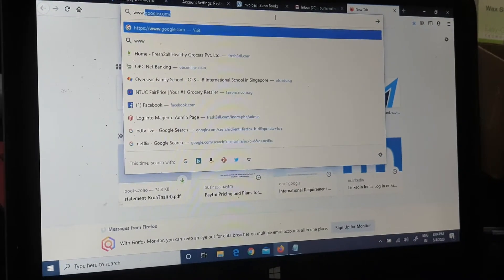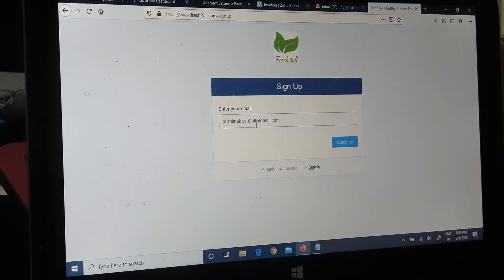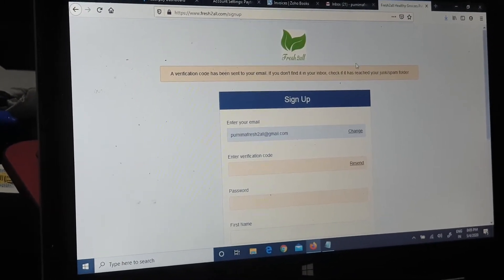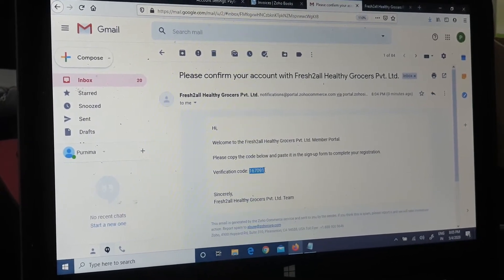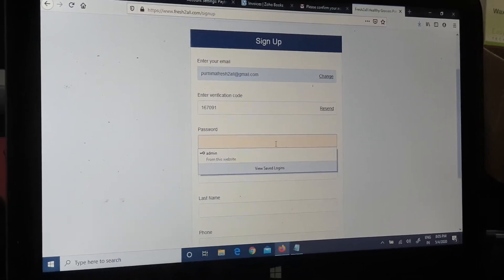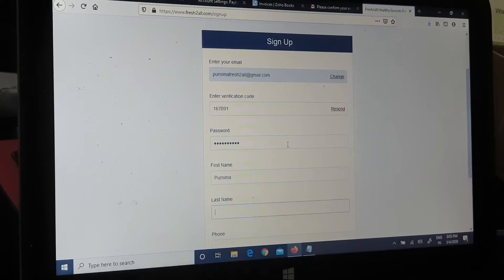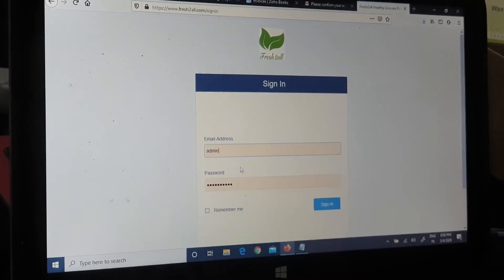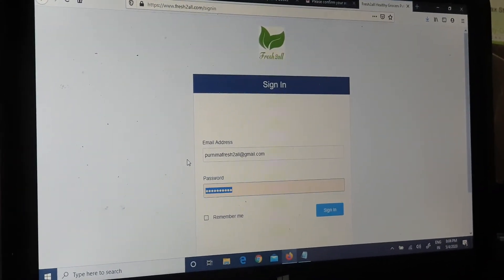Fresh2all.com New User Signup